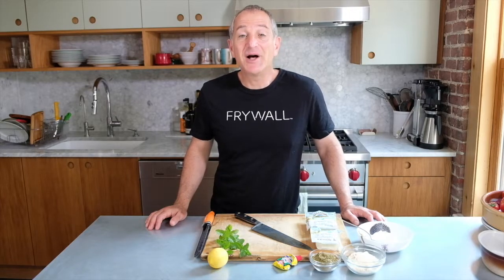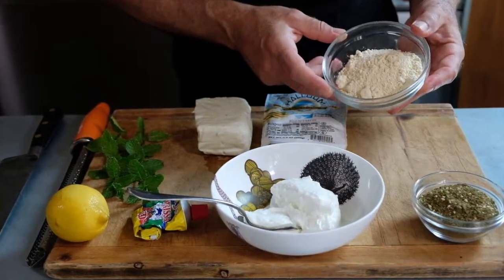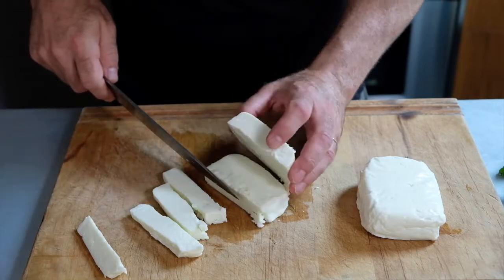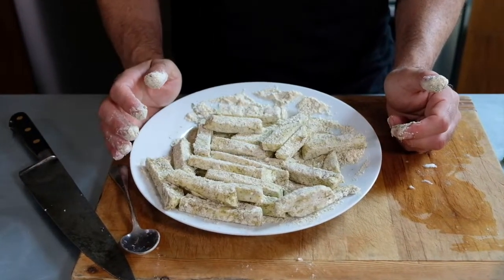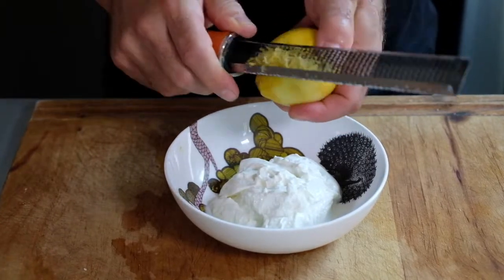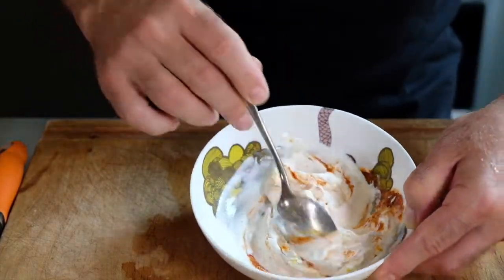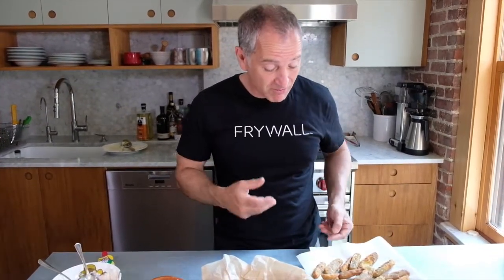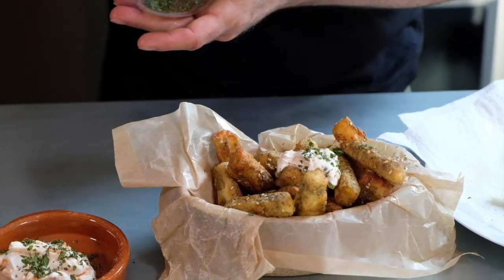Halloumi Fries – Frywall Splatter Guard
Recipe for Halloumi Fries
with spicy yogurt dipping sauce

Serves 4 as a snack or appetizer

You'll need:
- A large cast-iron or heavy steel skillet
- A Frywall that fits (see our sizing guide at frywall.com)
- oil for frying (we used safflower oil)
- 1 lbs. halloumi
- 3/4 cup chickpea flour (or all-purpose flour)
- 3 tbsp. za'atar (or 2 tbsp thyme, 1 tbsp sesame seeds, 1/2 tsp salt)
- 3/4 cup Greek yogurt
- 1 tsp. harissa (or more if you like heat)
- zest from half of 1 lemon
- 2 sprigs fresh mint, finely chopped

Cut the halloumi in half down the middle, then slice into french fry-sized pieces and set aside. On a plate, combine the flour and za'atar. Dredge the halloumi slices in the flour mix, making sure to press the coating firmly onto the cheese and to cover all sides thoroughly.

To make the dipping sauce, stir the lemon zest and harissa into the yogurt in a small bowl.

In a stovetop skillet, heat a 1/2 inch of oil to 350 degrees and place the Frywall into position. Use a slotted spoon or spider to gently lower the halloumi slices into the hot oil. Cook about half of the fries at a time, taking care not to crowd the pan. Fry the first batch of halloumi for about three minutes, occasionally turning to cook on all sides. When crisp and golden brown, remove to a paper towel-lined plate. Repeat with the second batch of halloumi and turn off the heat.

Arrange the fries in a paper-lined basket and sprinkle the chopped mint on top. Serve warm, with a ramekin of the spicy yogurt dipping sauce. Enjoy.